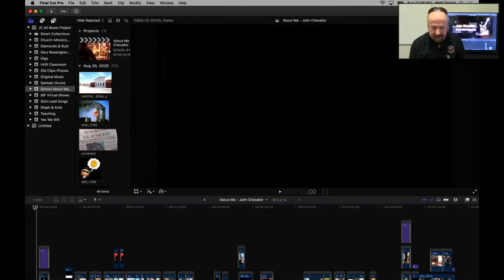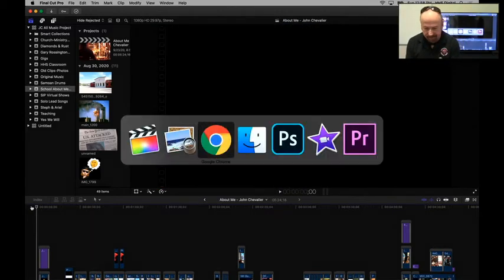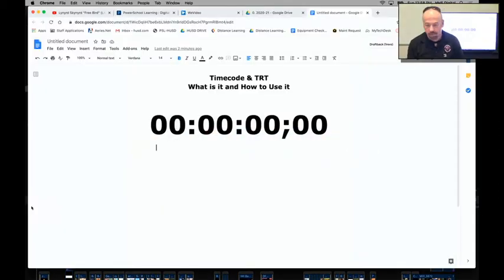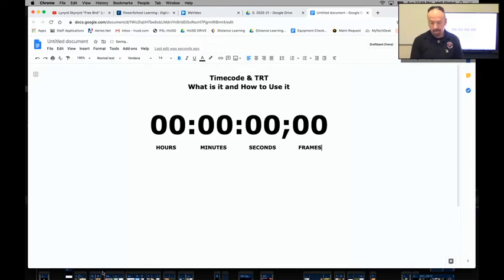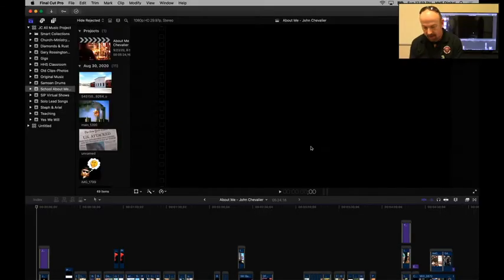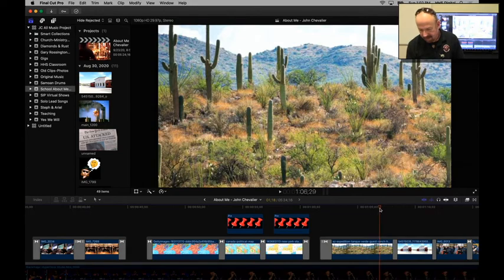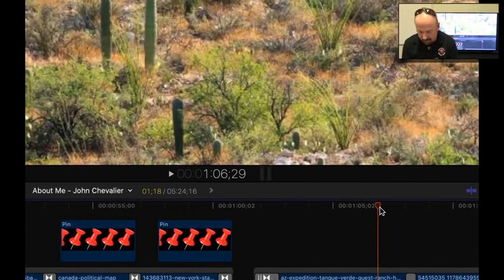Timecode & TRT: What is it and how to use it.